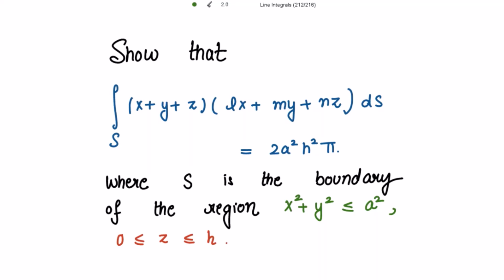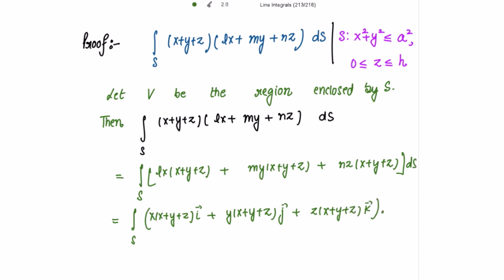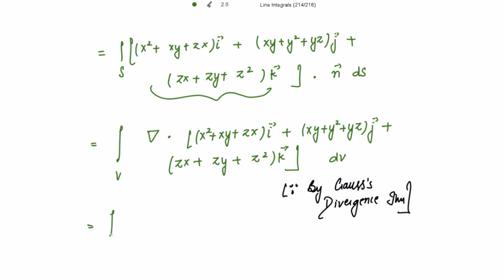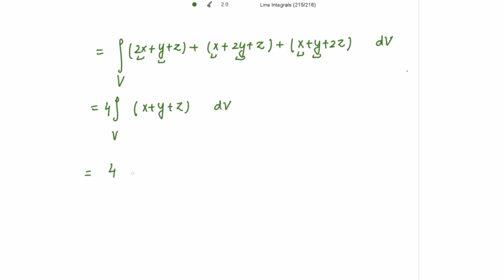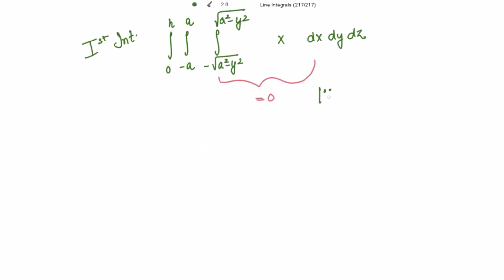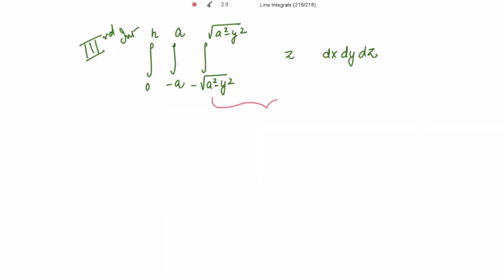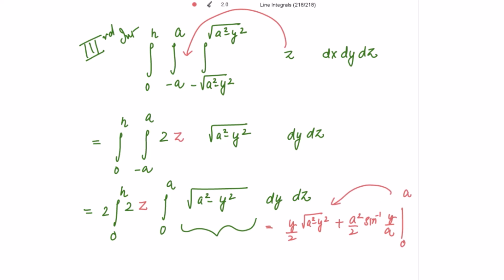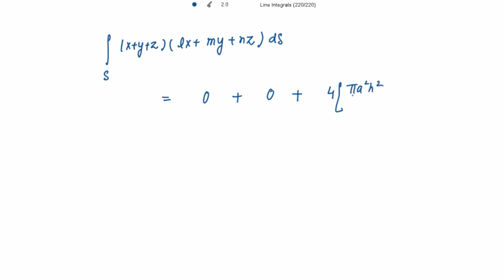Evaluating the Surface Integral| Surface Integrals| Vector Calculus # Engineering Mathematics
How to solve Integrals
How to use Gauss Divergence Theorem for evaluating Surface Integrals.
Solving the Surface Integrals ( Expected Examples)
Concept of Divergence of Vector
How to solve Triple Integrals
Vector Calculus contents

Thanks!